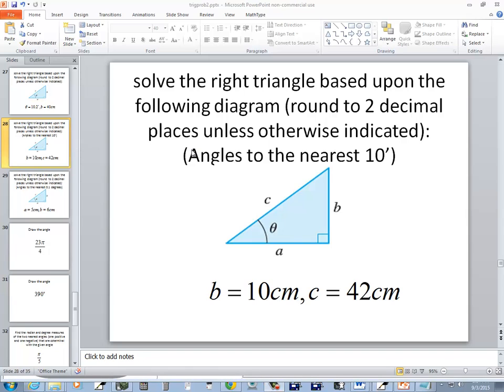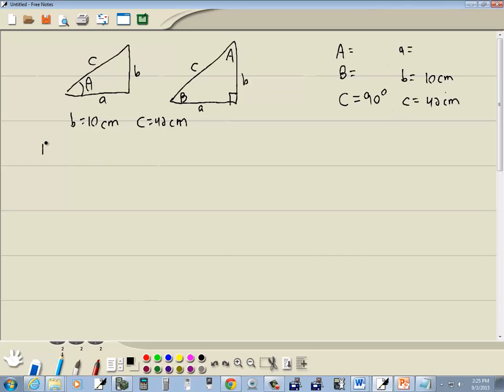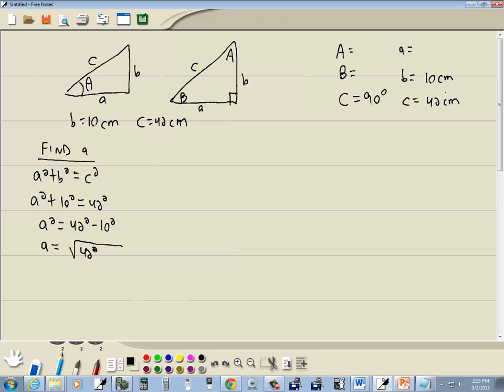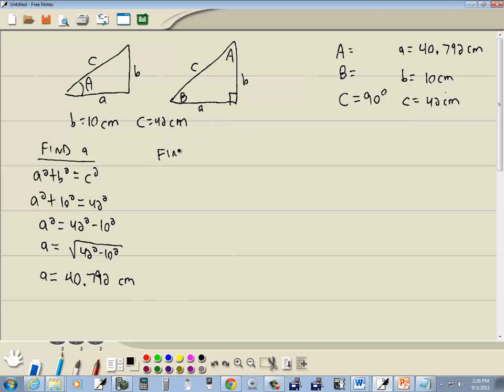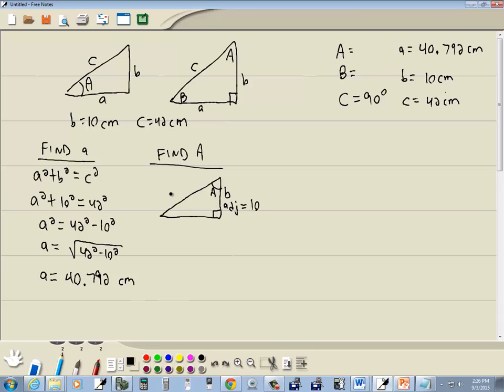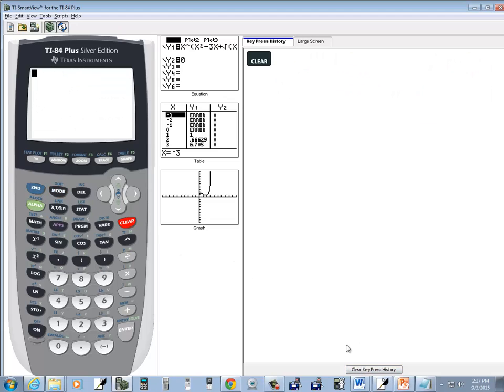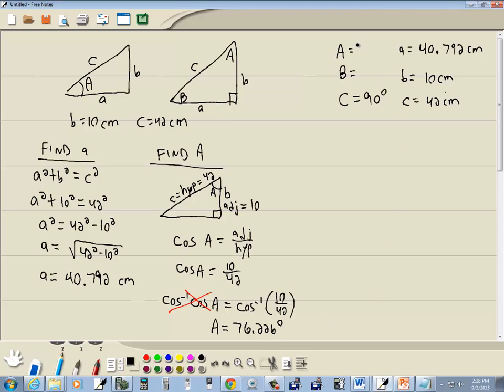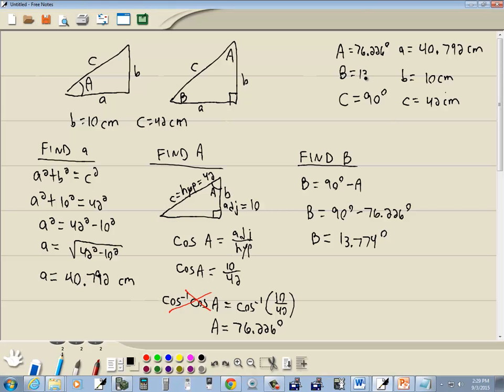Trigonometry - Homework - P932015230